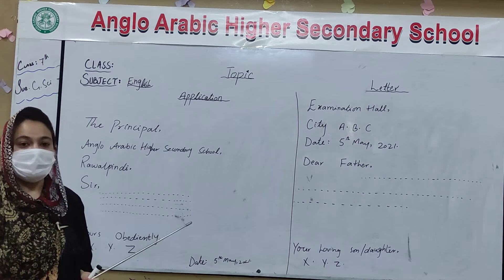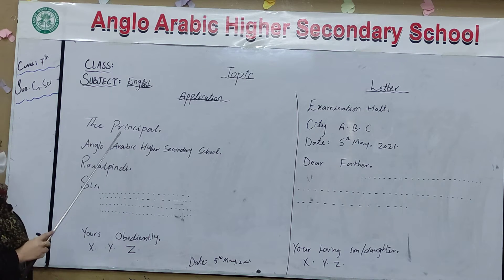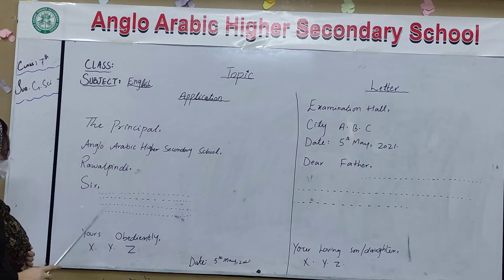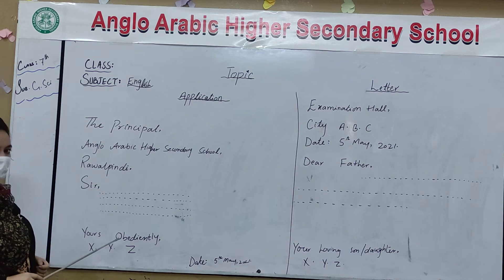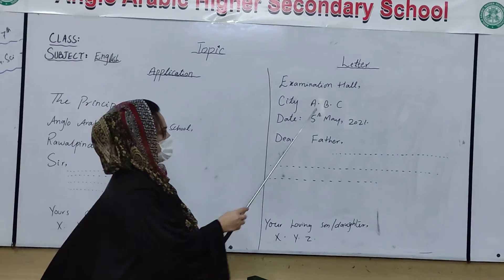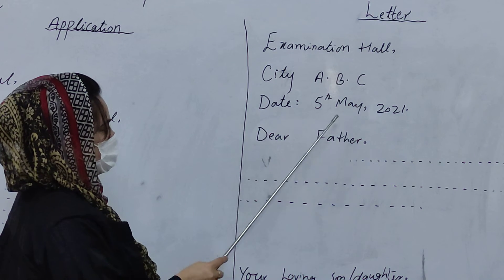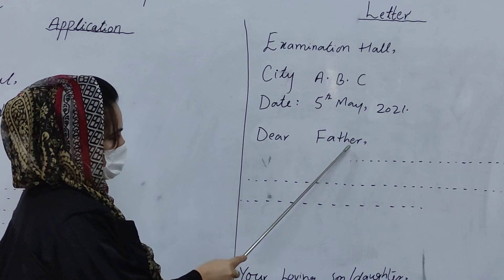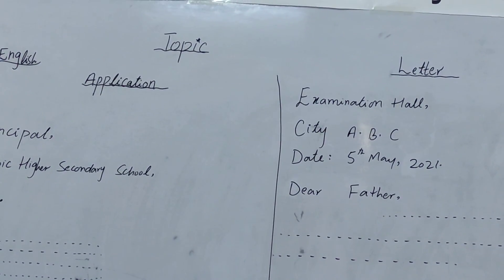Class_7 , Subject_ English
Topic: Applications Pattern